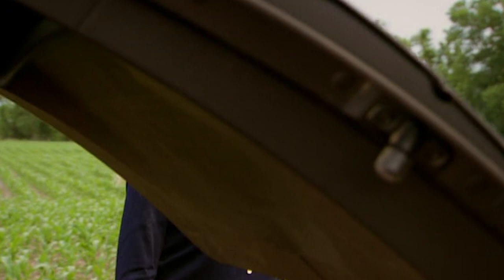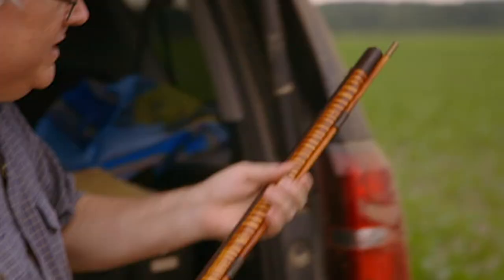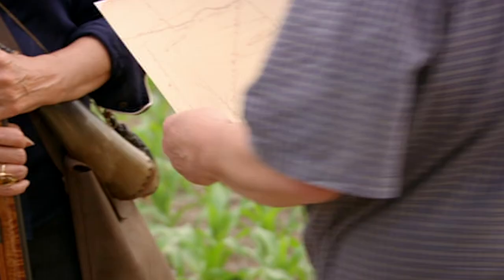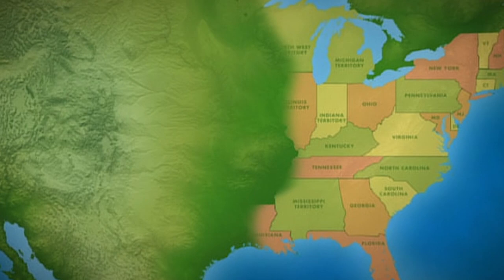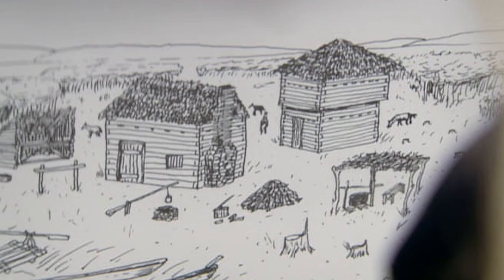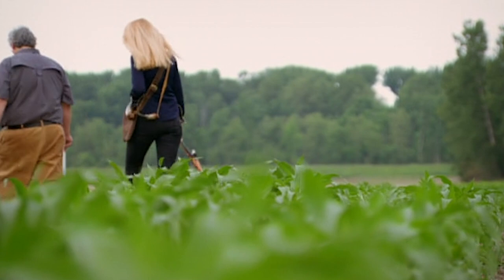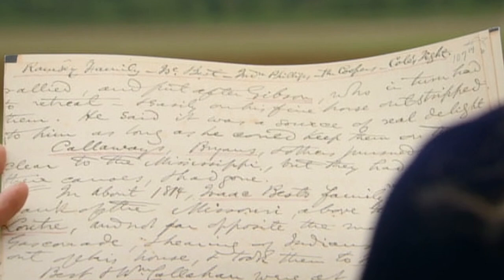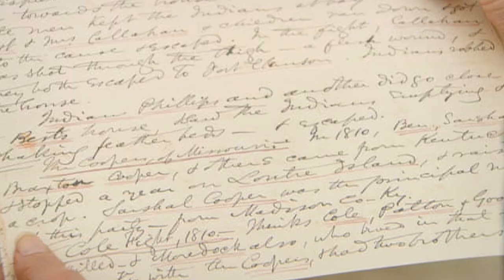Jerry Hall Shocked By Native American Conflict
Jerry Hall gets a taste of the frontier life and gets to feel the weight of the rifles her great-grandfather used.

Jerry Hall knows her father's family were originally from Oldham but wants to find out how they ended up in America. Her journey takes her from the cotton mills of Lancashire to the plains of Texas at the time of the railroads. Once there, Jerry also investigates her mother's side of the family and discovers her ancestors' pioneering roots as they blazed a trail west across America at the time of the Frontier, and a connection to the original pioneer and folk hero - Daniel Boone.

📺 All episodes of Who Do You Think You Are are now available on iPlayer British Prime Minister Boris Johnson

In each episode, one of Britain's best-loved celebrities traces their family tree to reveal the surprising, extraordinary and often moving stories of their ancestors. We publish new videos twice a week with the most memorable moments from the show.

The Texan supermodel Jerry Hall first found fame soon after moving to Paris as a teenager. But where did Mick Jagger’s partner for more than 20 years get her “pioneer spirit”, her sense of adventure? “I suppose it’s in the genes,” she says at the start of her episode of Who Do You Think You Are? “We’ll find out.” The first forebear Jerry goes searching for is a paternal great grandfather, James Hall, but she doesn’t initially find traces of him in the New World. Rather, Jerry heads for Oldham in Lancashire, where she learns James was a child labourer, who worked in a cotton mill as a ‘piecer’, responsible for repairing yarn breakages even as the mill’s machines kept running. James was promoted to become a supervisor, but in 1881, as he turned 30, his life changed forever when he shipped out for Texas. He was drawn by the prospect of well-paid work constructing the railways and the opportunity to acquire land. Initially, he left his family, a wife and two children, in the UK, and Jerry fears he was “an adventurous cad” who did “a runner”. James’s family joined him in 1882, only for his wife, Martha, to die of kidney disease in 1883. It’s unclear what happened to James’s baby son, but it seems a family friend adopted his daughter, Clara.